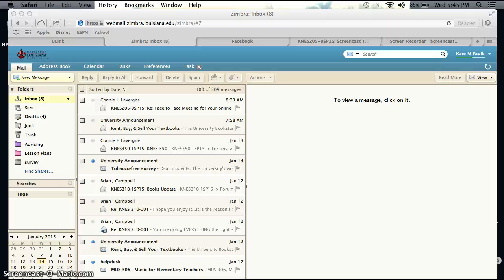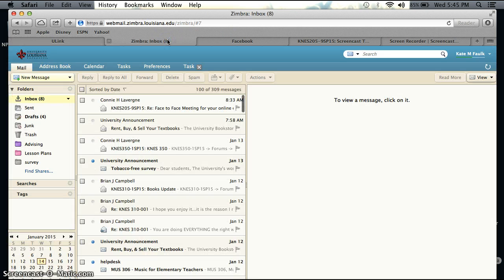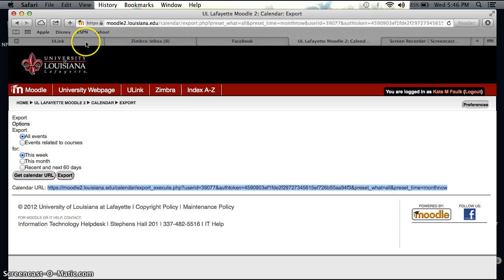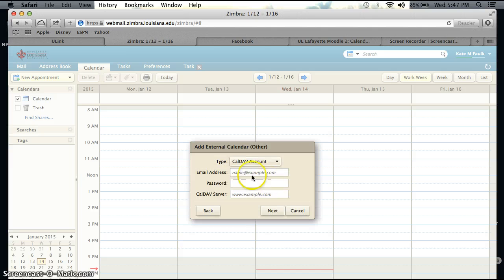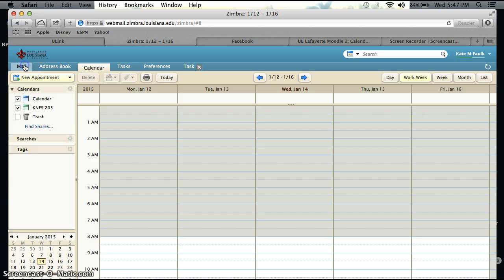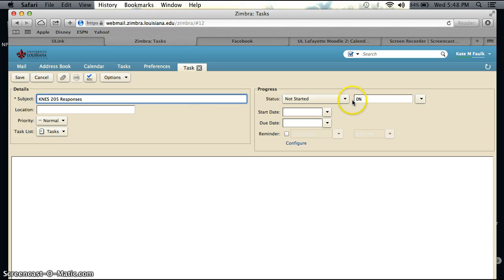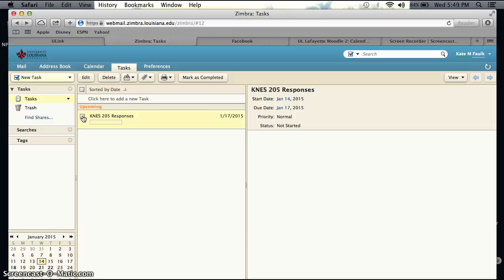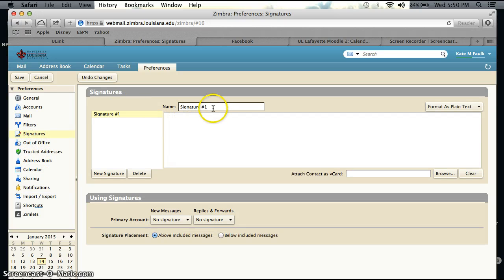Zimbra Tutorial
How to use some of the options available for Zimbra email.